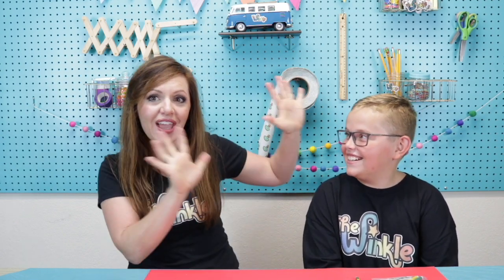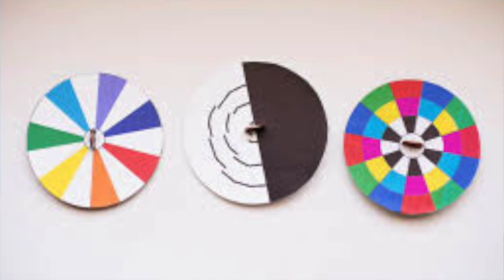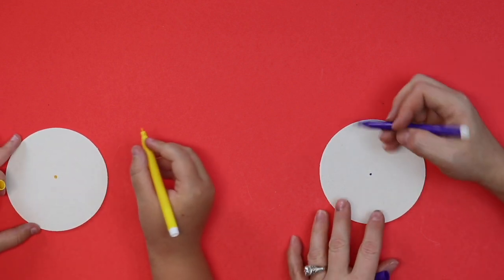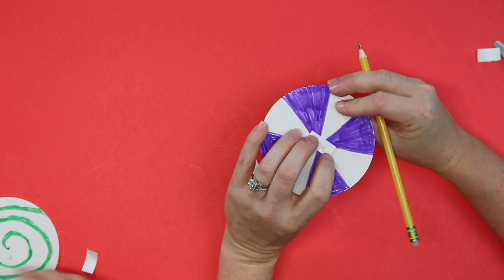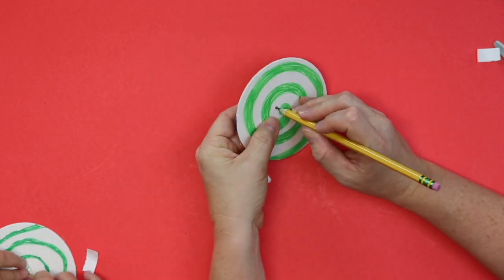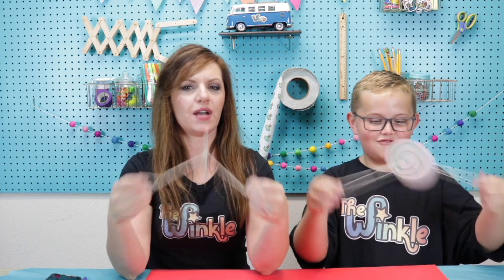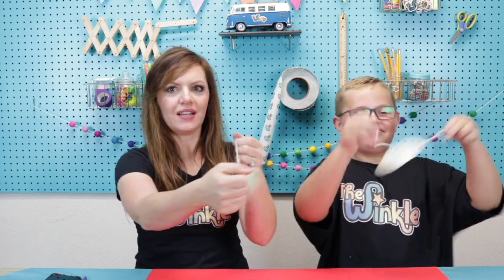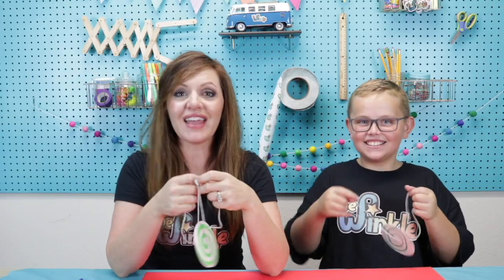Optical Illusion Benham Spinner Disk - DIY STEM Project for Kids!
What is an optical illusion? Learn all about how optical illusions work to trick your eye in this awesome STEM project for kids. Choose a design and make a Benham disk with simple supplies. Once you’ve assembled your optical illusion spinner disk, watch the science in action again and again! This science STEM project is perfect for elementary aged kids.

Order a Winkle Crate STEM kit for projects and supplies sent right to your door